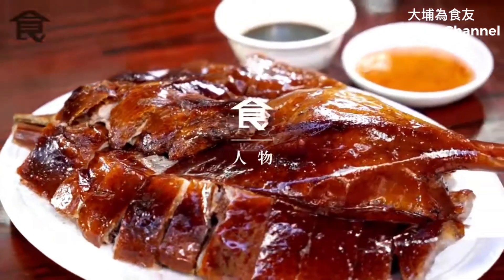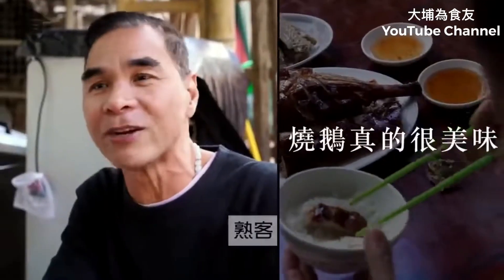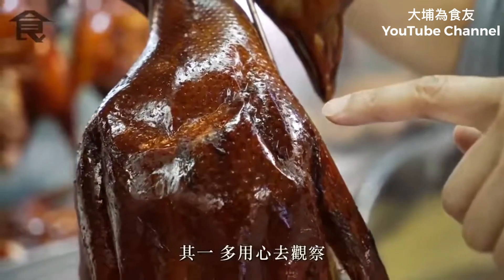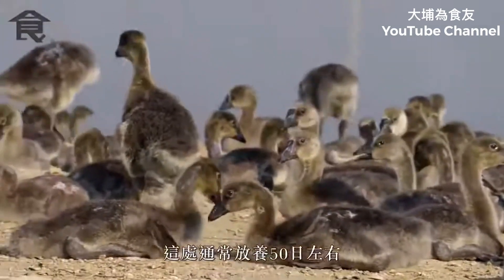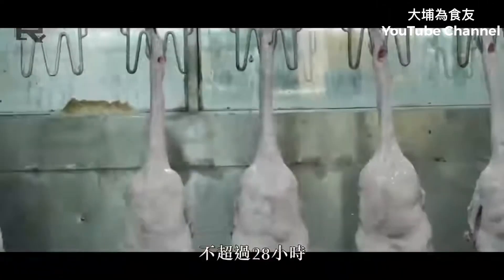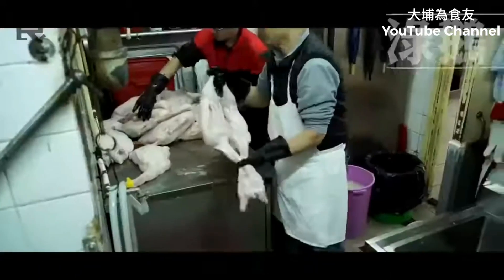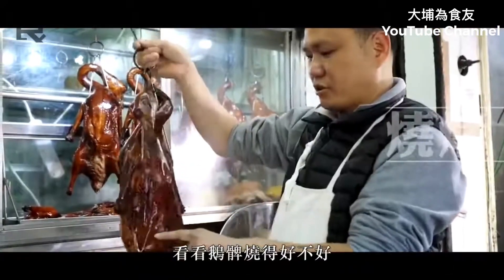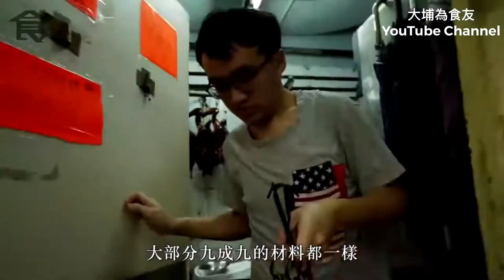元朗天鴻燒鵝點解咁好食？（飲食男女）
好多人喜歡吃的元朗「天鴻燒鵝」，點解咁多人鍾意呢？